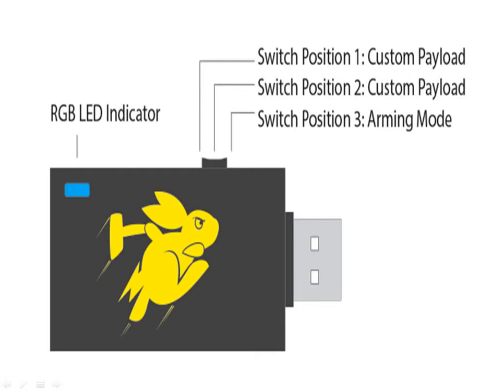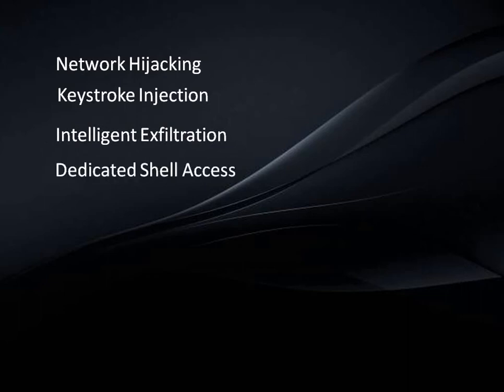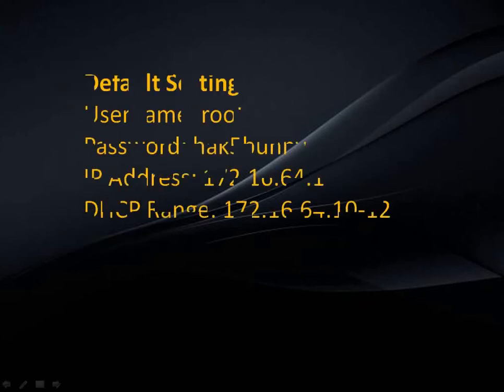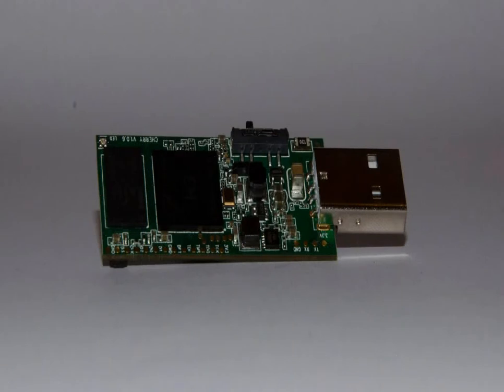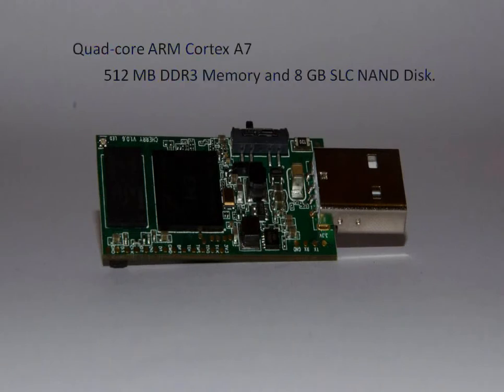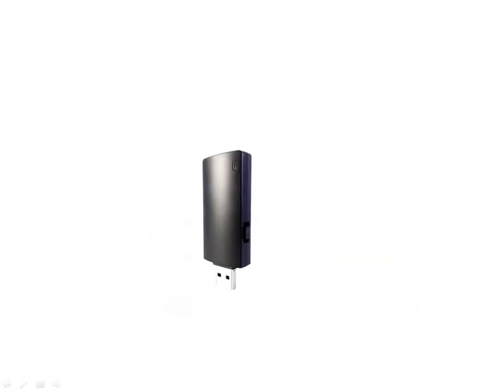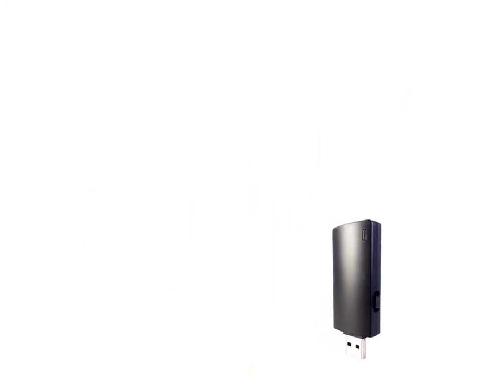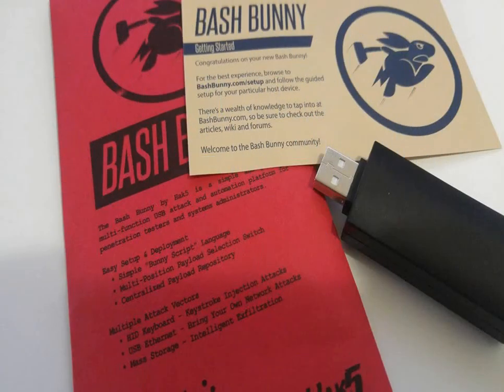USB Bash Bunny